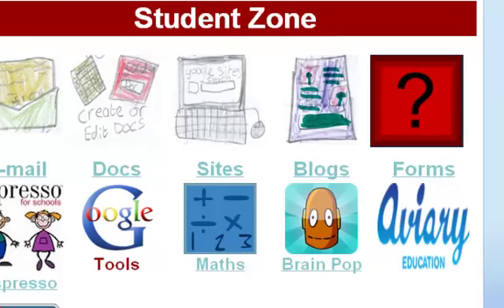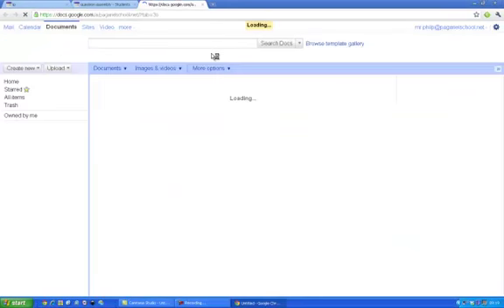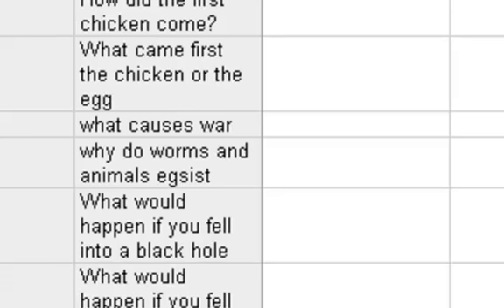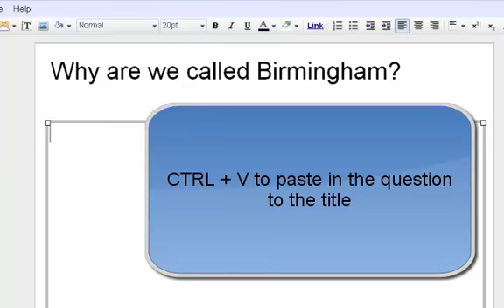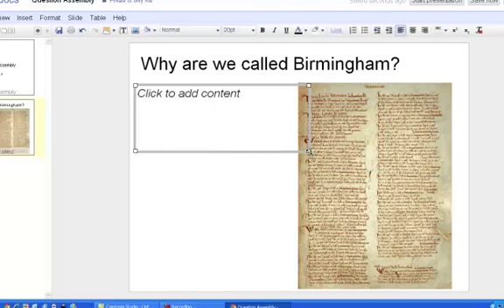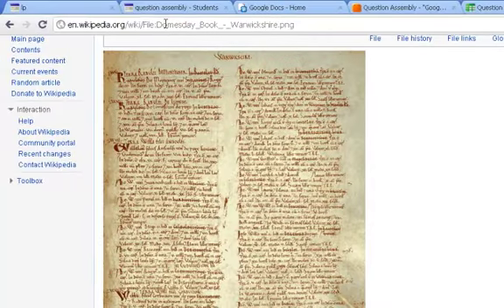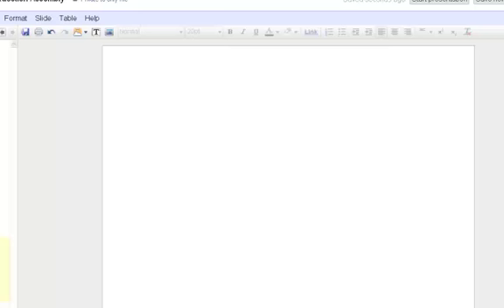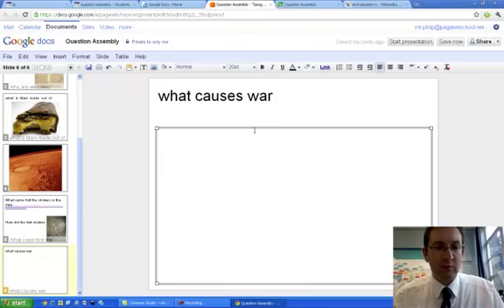The Question Assembly: using Google Forms to listen to ...